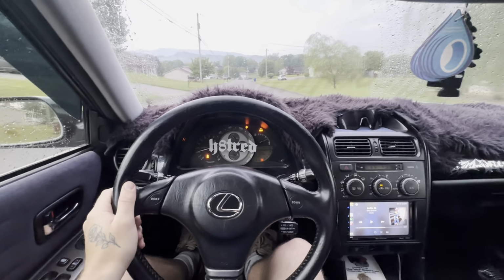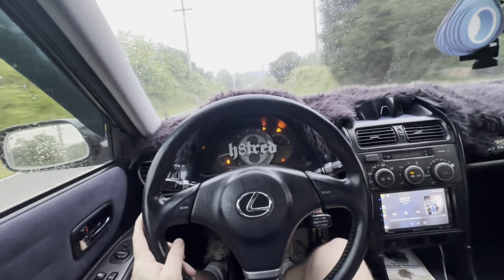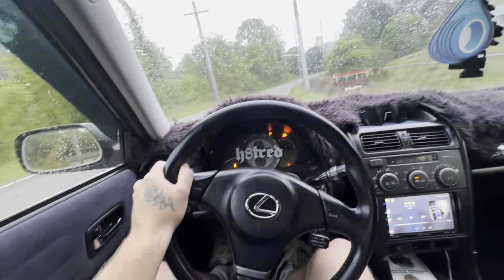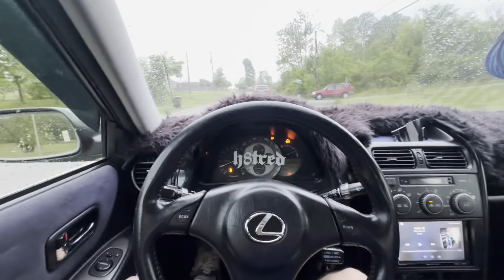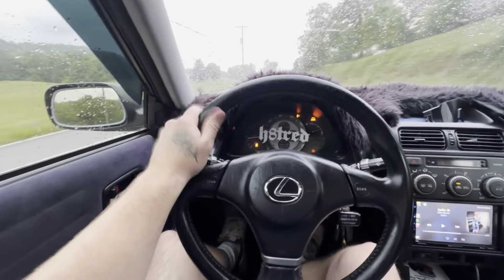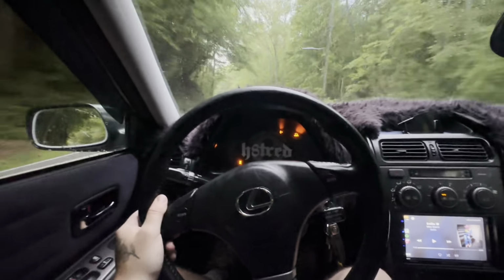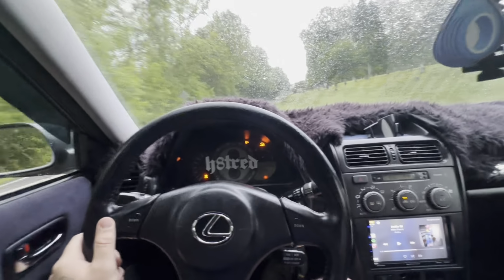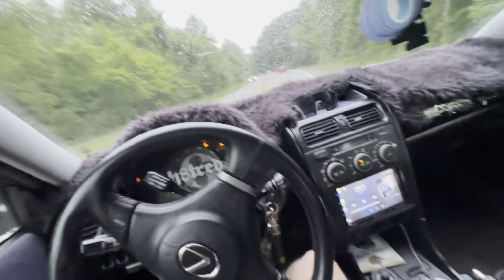POV Drive in my modified Lexus is300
Today I take out my lexus is300 to a trip to my job.

If your new drop a follow! ❤️